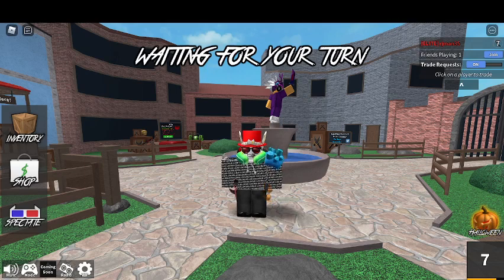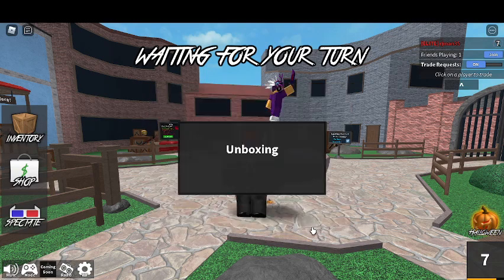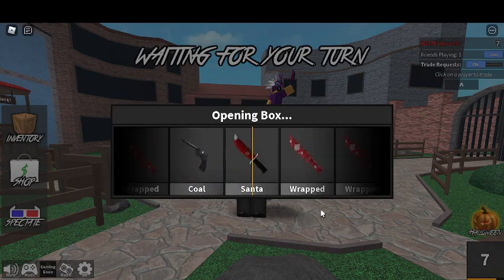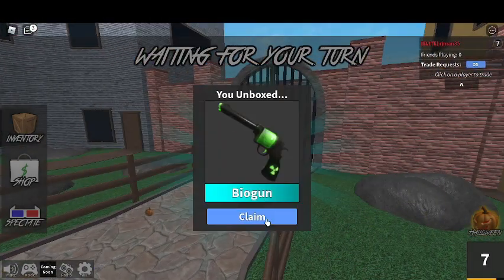Unboxing! (It didn't go as planed)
18 or older video!